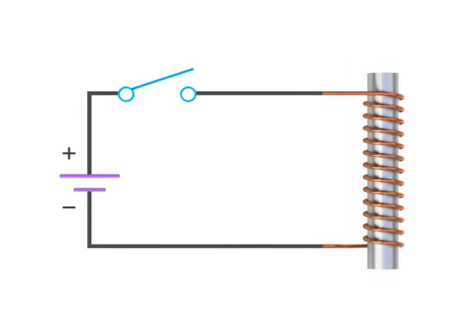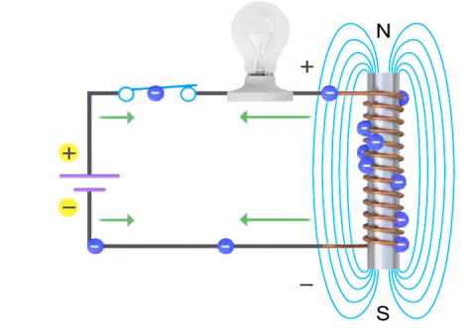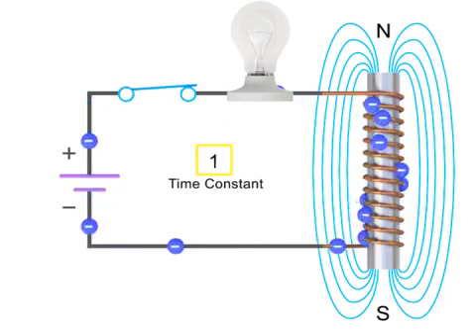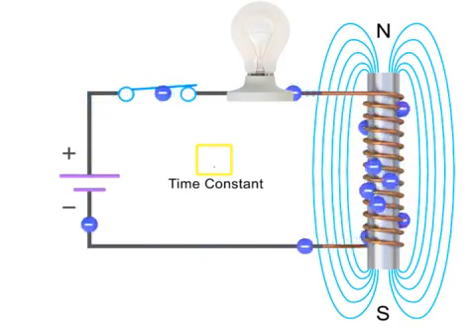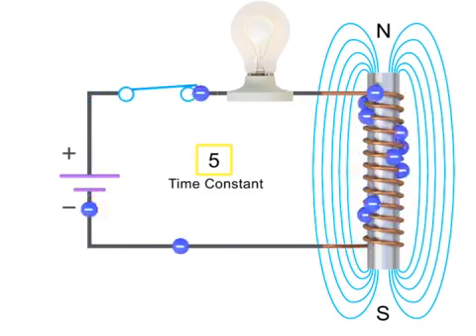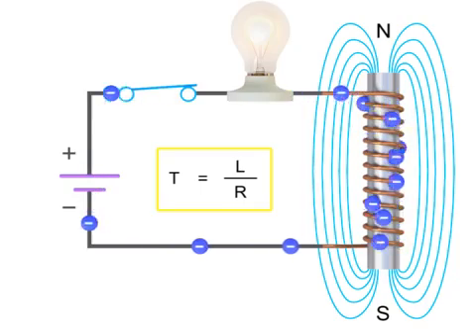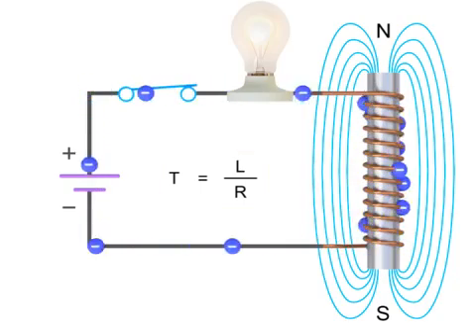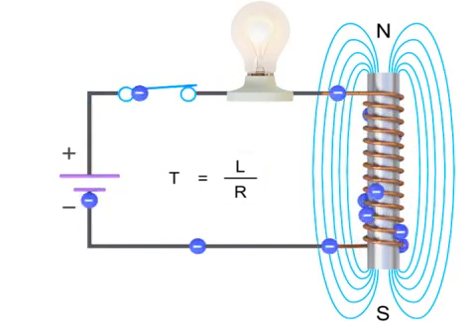Inductor working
In this video we learn about how inductor work